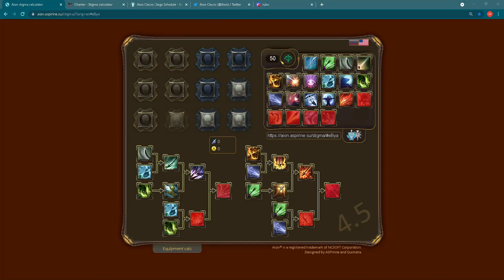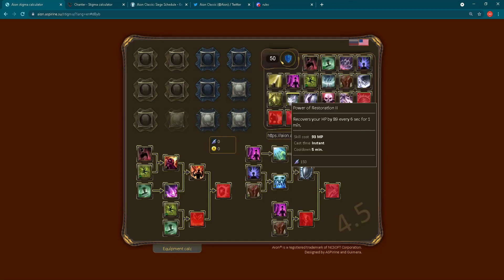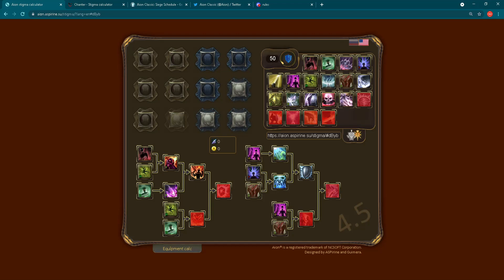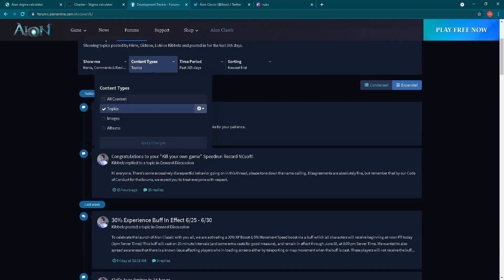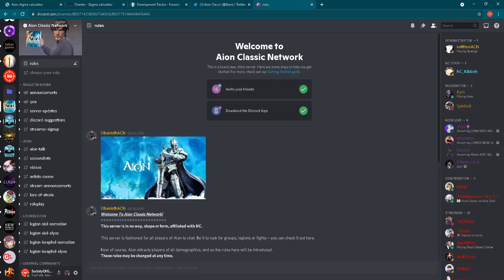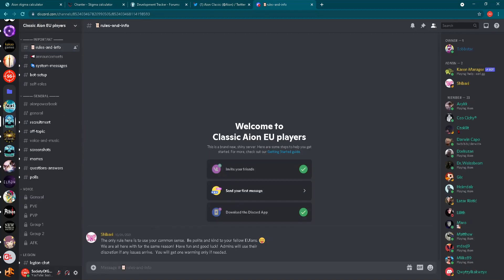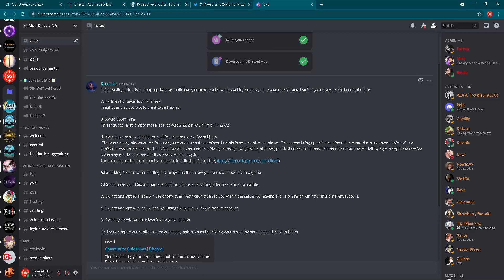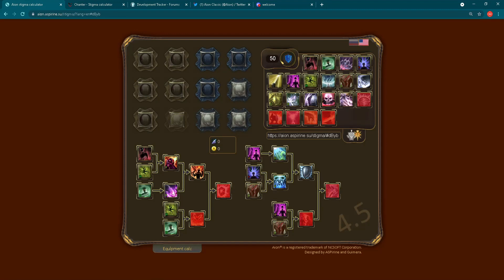Aion Classic STIGMA CALCULATOR & Other Useful Links! New Beginners Starter's Guide!